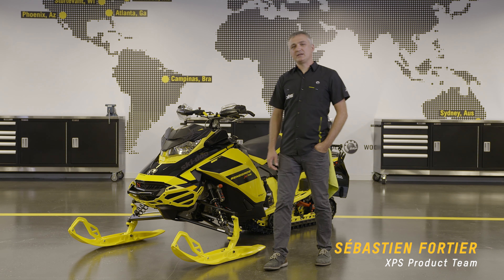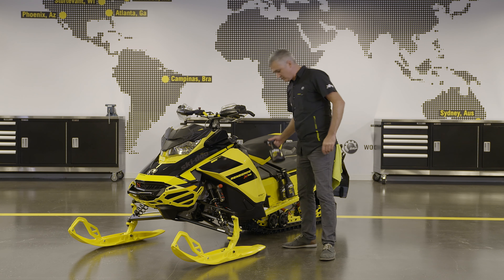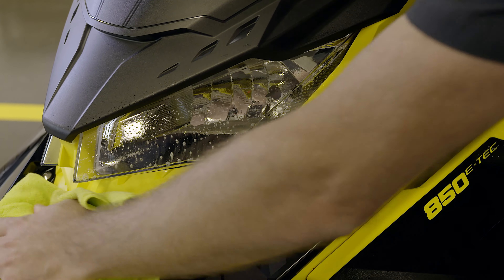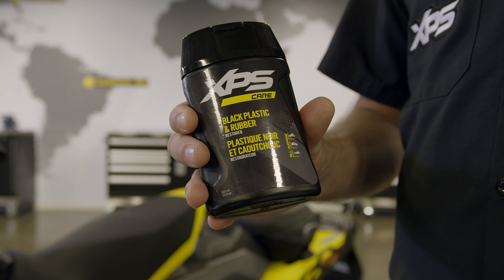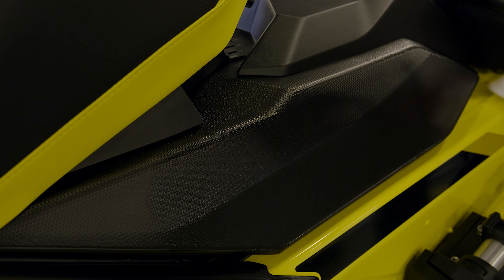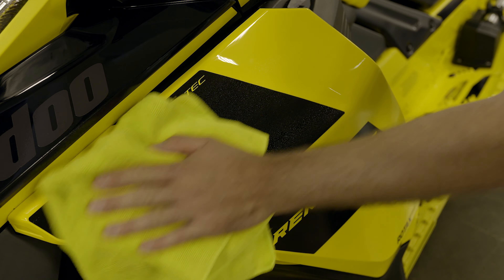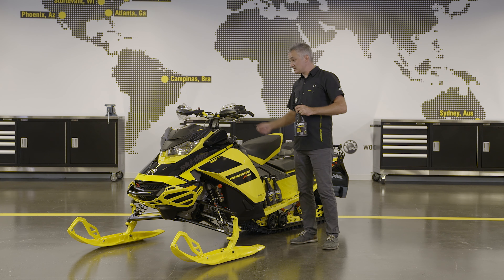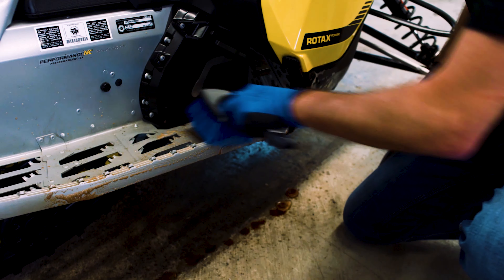XPS - The Ultimate Sled Protection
XPS Care Products deliver the protection your sled needs from Day 1. We know it's not just your sled... it's the newest member of your family. Make sure it's always wearing that showroom shine all season long.